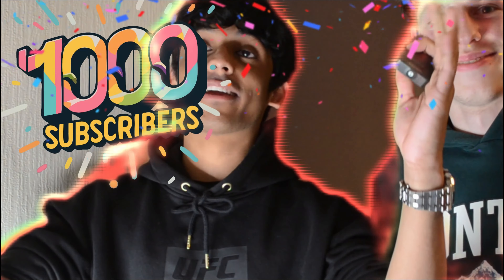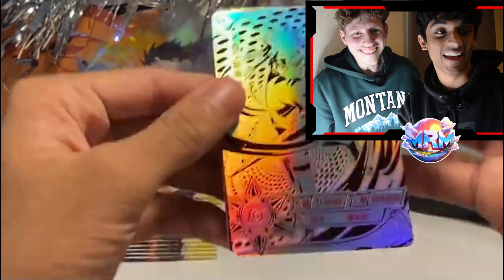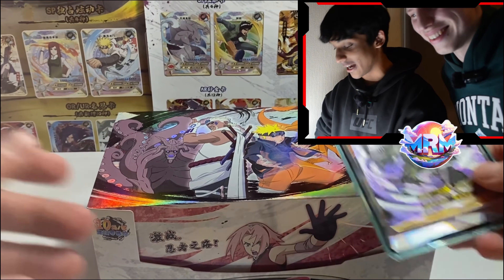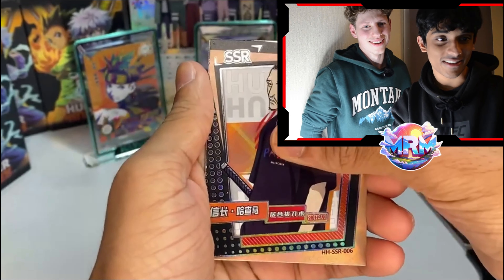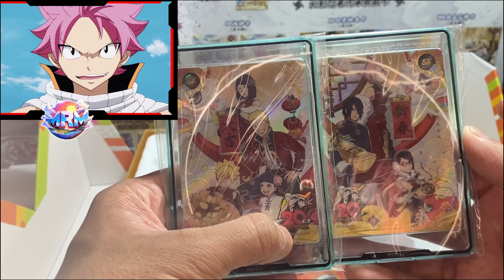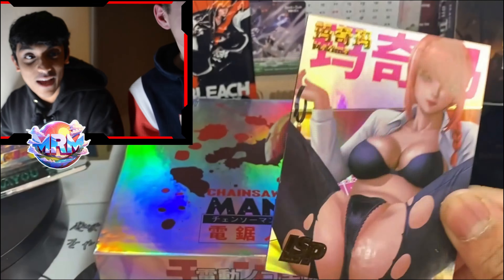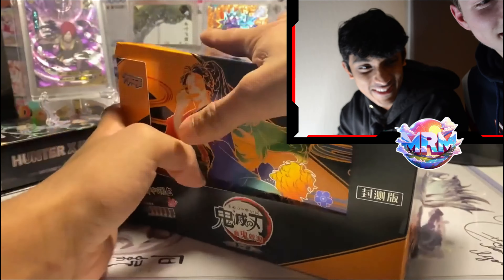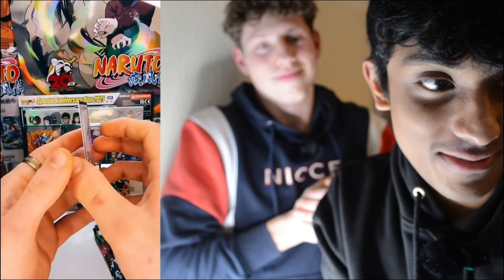We Revealed our FACES for 1,000 Subscribers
In this video, we celebrate hitting 1,000 subscribers on the channel with a face reveal and going through all the banger boxes we opened this year...

We finally show our faces on the channel after a year of having fun and making videos for you guys. We really spent some time to make this video and we continue to improve our editing and video quality, any tips would be much appreciated. We look to do more IRL videos in the coming year, dont worry, we will still carry on with more anime collectables!
We go through popular anime collectables such as:
▶Naruto TCG
▶Demon Slayer TCG
▶One Piece
▶One Punch Man TCG
▶ That Time I got Reincarnated as a Slime
▶Bleach TCG (1,000 year blood war)
▶Hunter x Hunter
▶Jujutsu Kaisen collectables
▶Chainsawman tcg
▶DragonBall
▶Waifu Animegirl collectables
▶Seven Deadly Sins
Sections:
--0:00 Intro
--0:41 First Naruto Hokage Blister
--1:33 Yellow Tier 1 GP Box
--2:15 BP Tier 4
--4:59 Hunter x Hunter
--5:50 2023 Anniversary Box
--7:15 Bleach Numbered Card
--8:13 Chainsawman Waifu
--9:36 Demon Slayer
--9:52 One Punch Man
--11:01 Demon Slayer Mashed Box
--12:05 Seven Deadly Sins Weiss Schwarz
--12:40 Rengoku DS
--13:19 Waifu MADNESS BOX
--14:43 Rimuru Slime
--15:25 Thank you!

If you want to see more shorter form content, check out our titkok

Share what you love about anime collectables on our discord community server

🎥 GEAR & TOOLS WE USE 🎥

↪ Capcut
↪ Mic (RODE WIRELESS II)
↪ Key Light